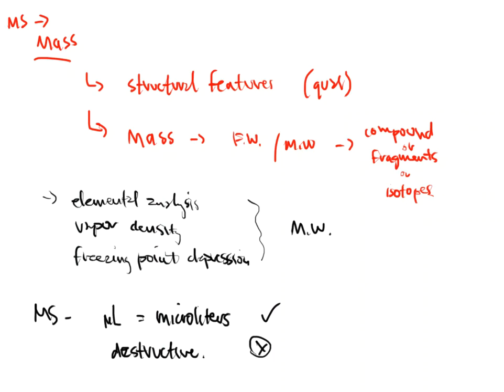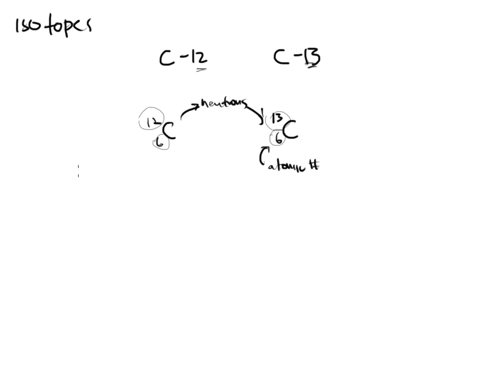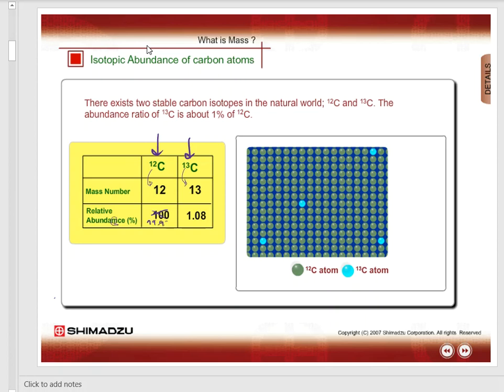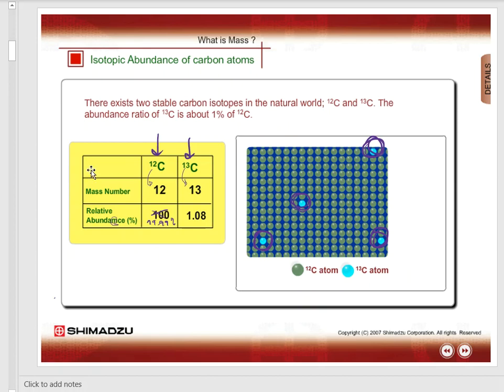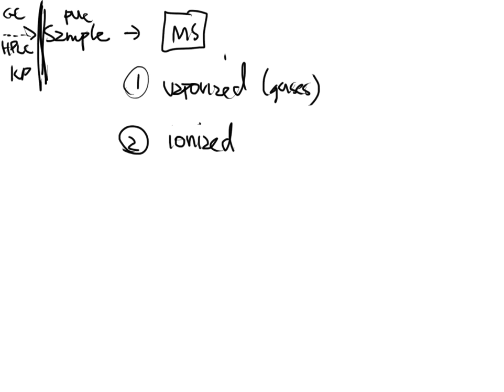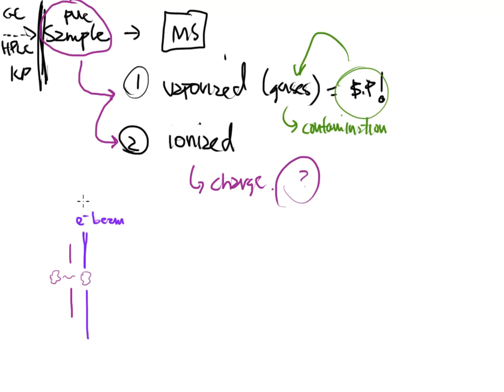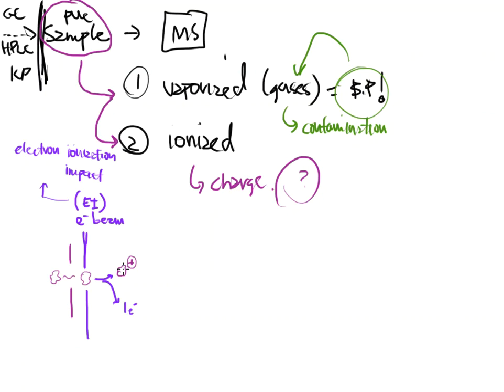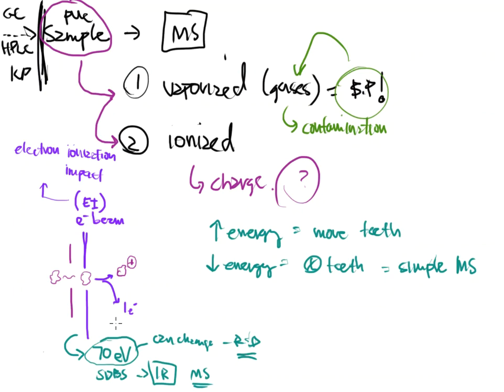CTC 240: The MS Part 4